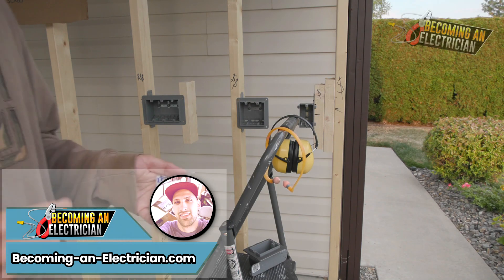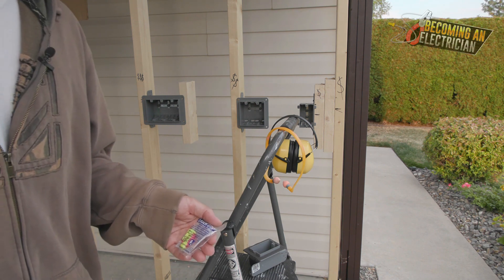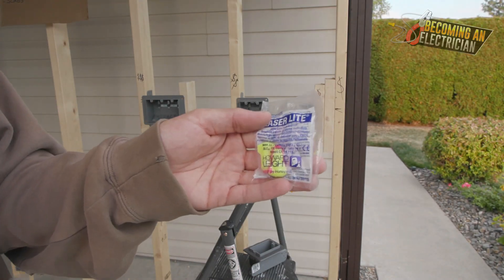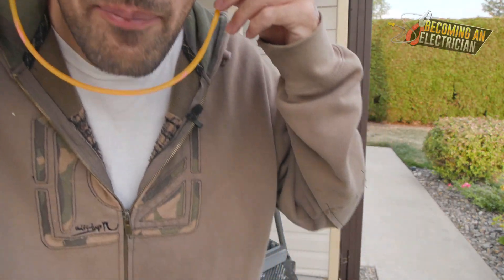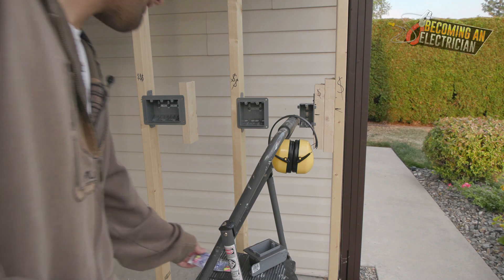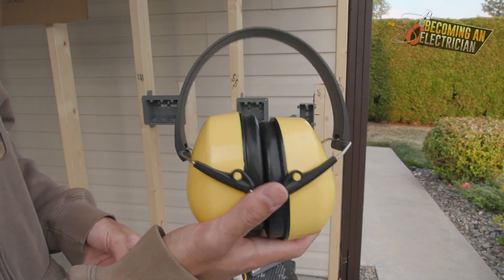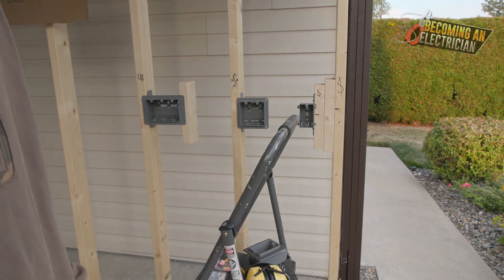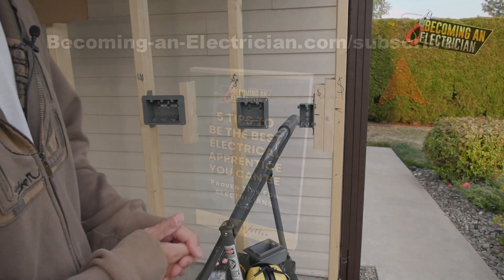Best Hearing Protection for Electricians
I've tried A LOT of different types of hearing protection over my years as an electrician.  Everything from different ear plugs, to ear banded protection, to ear muffs.  One thing I never tried, which I really should have done, is the custom ear plug approach.

Custom ear plugs are molded to your ear, and very often have a little sealable hole which allows you to block out lots of noise, or open up the little hold to have better conversation while still reducing loudness and protecting your ears.

This video will talk to you about the best ear plugs for electricians.

I like the Howard Leight ear plugs because they were very soft, and fit my ears quite well.  The orange ear plugs are just straight, and don't conform to the ear very well.